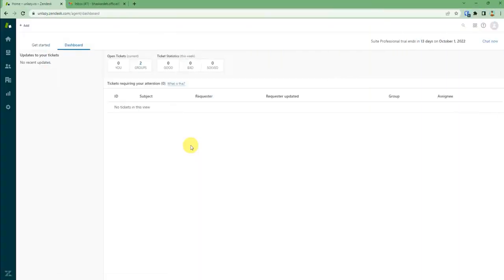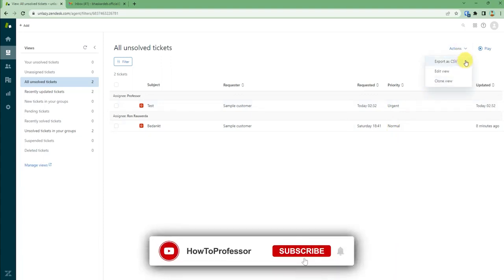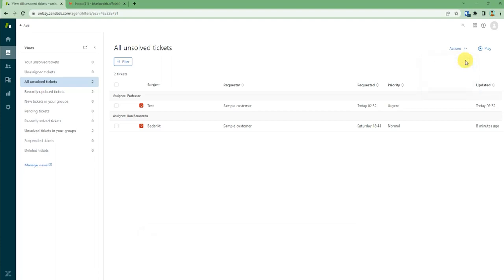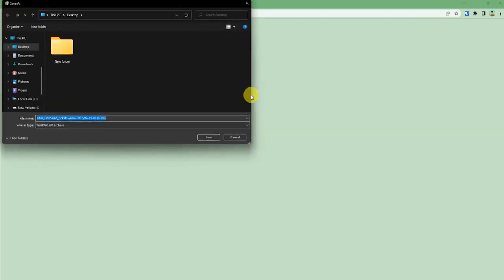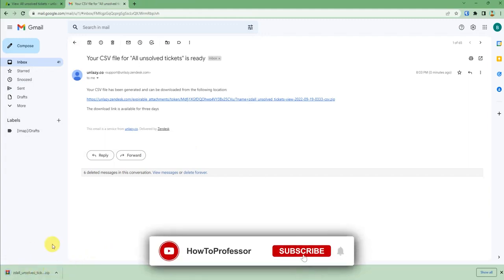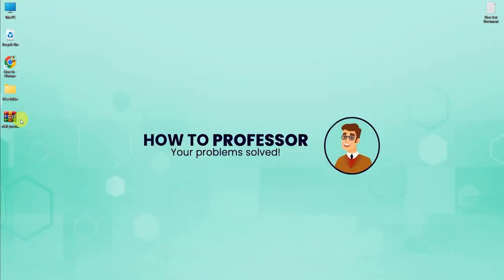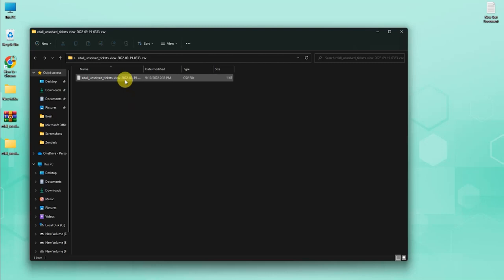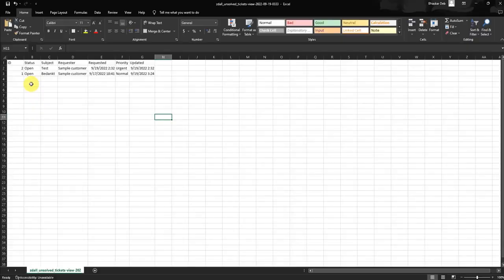How To Export Zendesk Tickets (EASY!)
How To Export Zendesk Tickets. It’s a very easy tutorial, I will explain everything to you step by step.